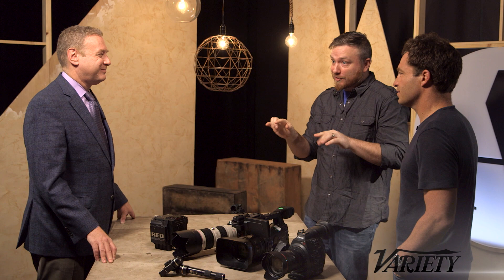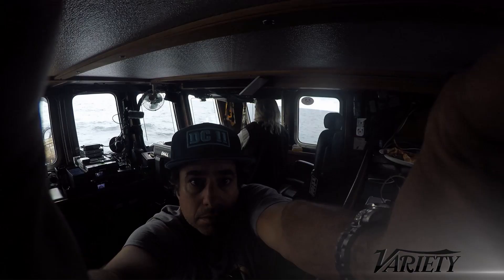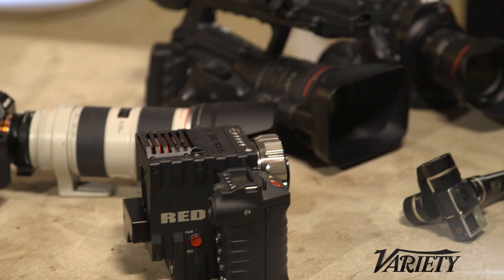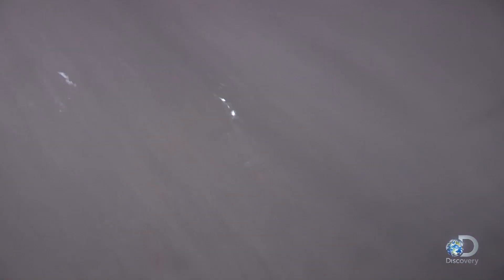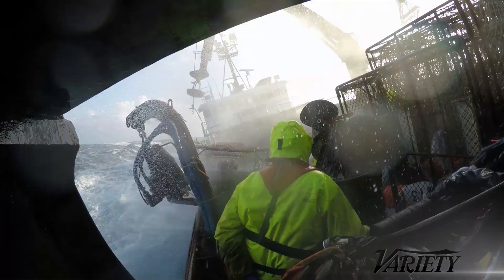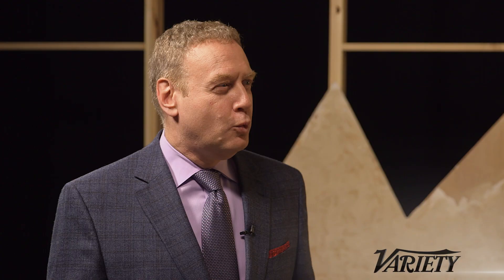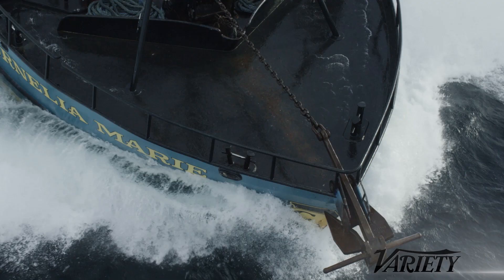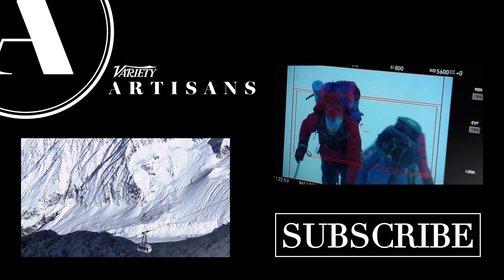Deadliest Catch Season 12 - Shooting and Editing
Deadliest Catch keeps cameras running 24/7 on seven crab boats over 13 weeks, plus aerial shots, underwater, "split" views and more. They bring back more than 30,000 hours of footage each season and cut that down into 18 episodes. Season 12 was the show's most cinematic-looking season yet and director of photography David Reichert and supervising editor Josh Earl came to Variety to tell us how they got all those terrifying shots -- and what they do with all that footage back at the editing room in Burbank.

Producer/Writer/Host: David S. Cohen
Supervising Producer: Preston Northrop
Editor: Armando Aparicio
Camera: Preston Northrop, Armando Aparicio, Sal Castellanos
Artisans Set Design: Cindy Chao & Michelle Yu